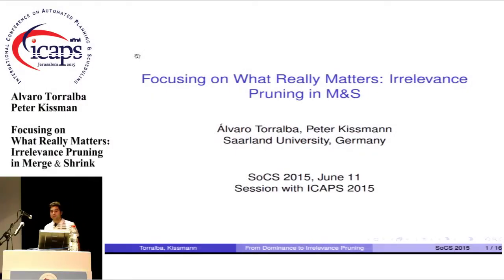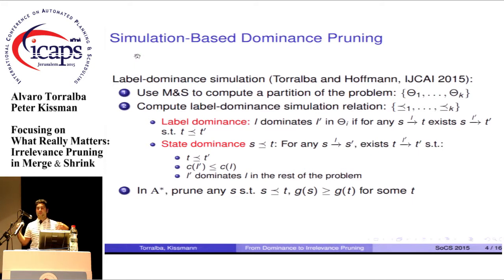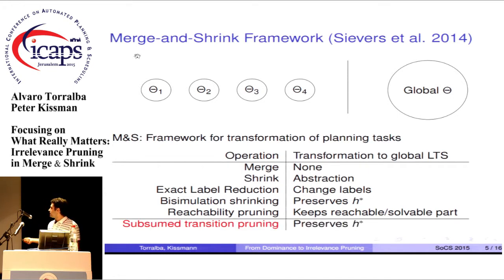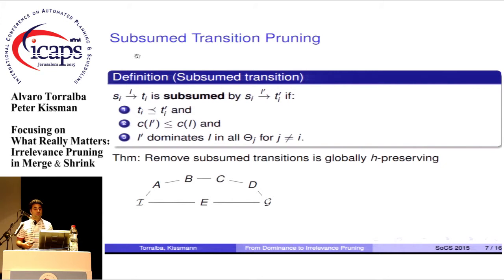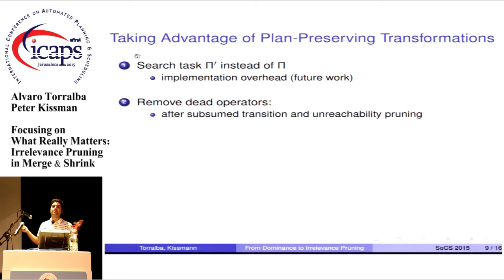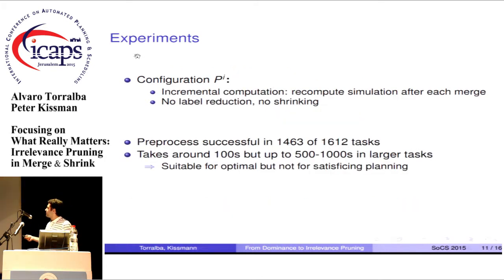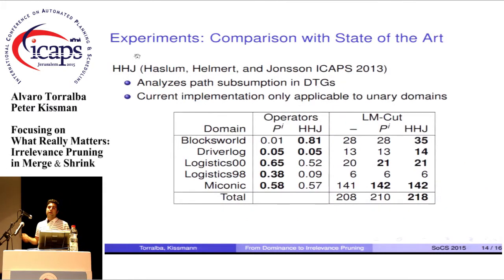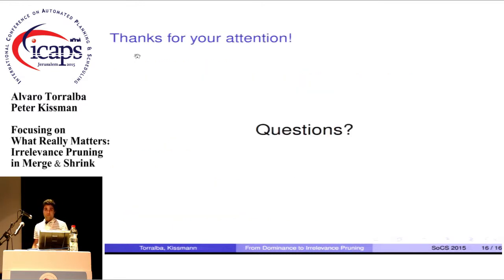ICAPS 2015: "Focusing on What Really Matters: Irrelevance Pruning in Merge & Shrink"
Alvaro Torralba, Peter Kissman.
Focusing on What Really Matters: Irrelevance Pruning in Merge & Shrink.